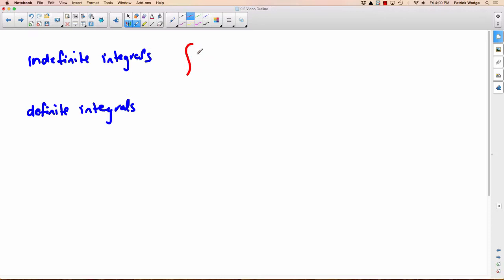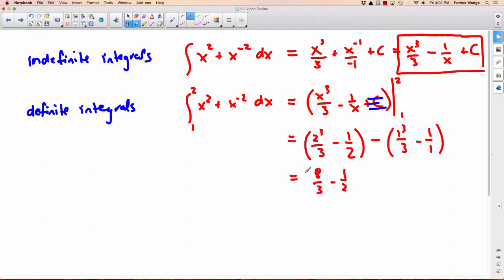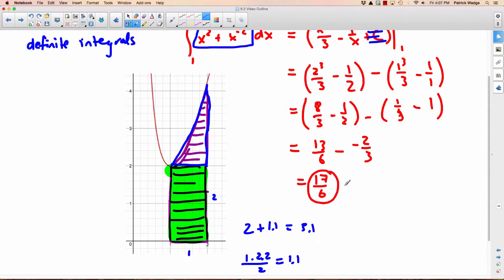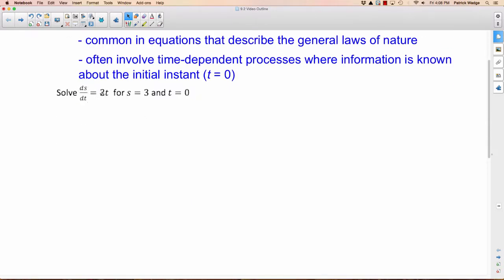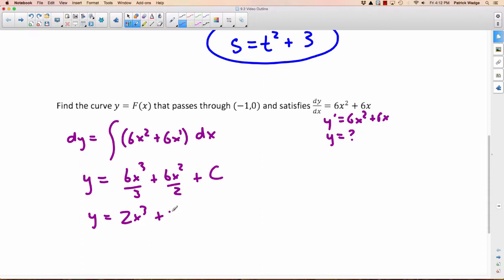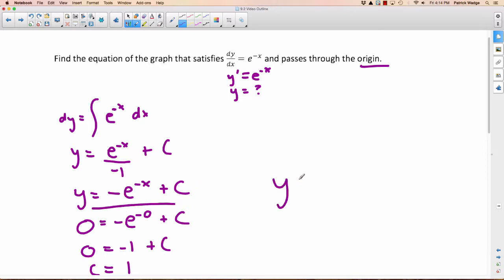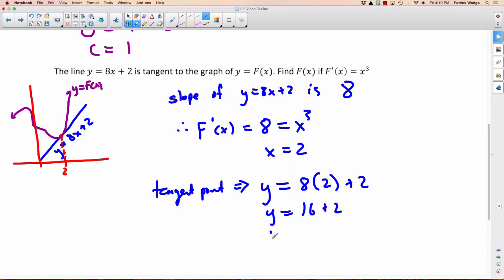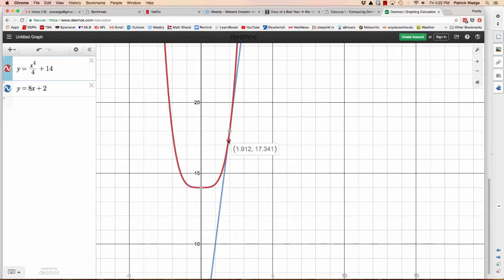Calc 12 - 9.2 Differential Equations with Initial Conditions